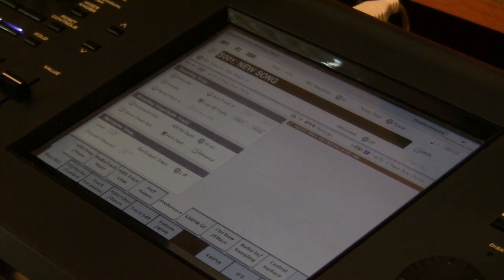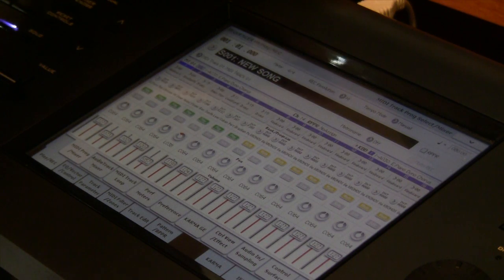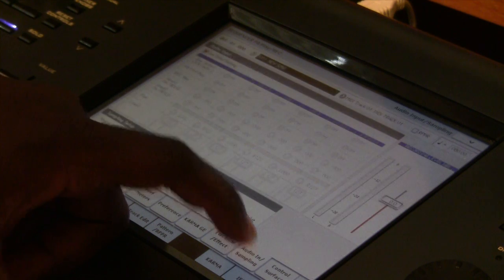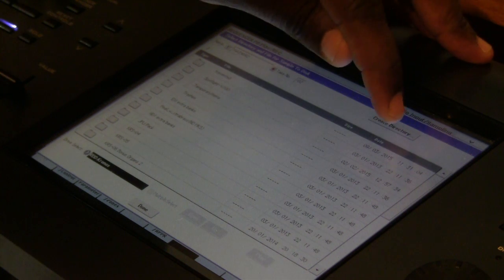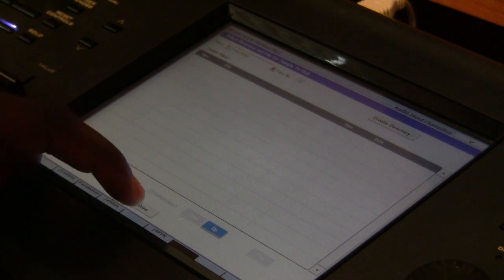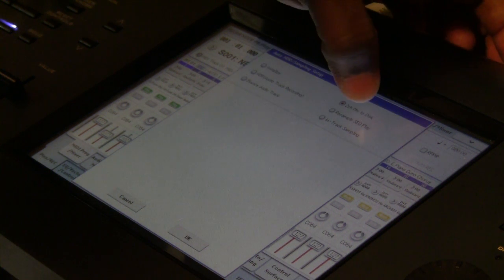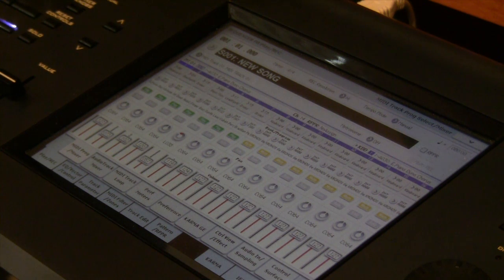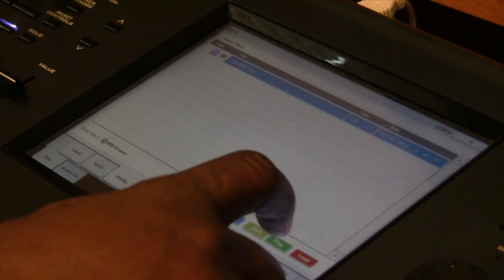Korg Kronos: Convert Sequence To Wave File (Saved to USB Drive)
Korg Kronos Video showcasing how to convert your Kronos sequence to a wave file on your USB drive.  This file can then be opened on your computer and manipulated in any way you see fit.  (DAW, Sampler, etc...)  Please let me know if you have any questions or any other ways that I can help!!!